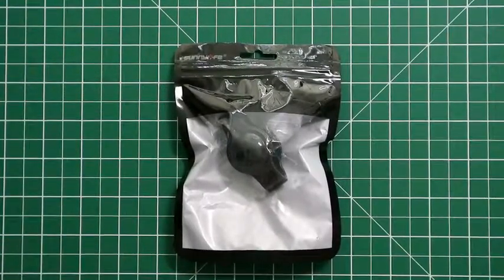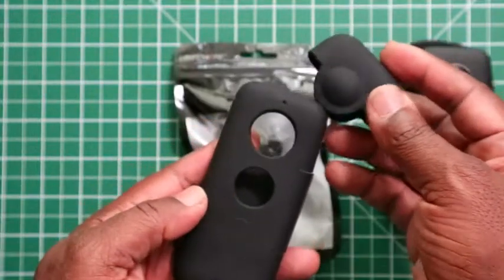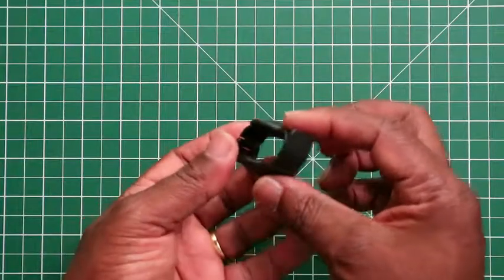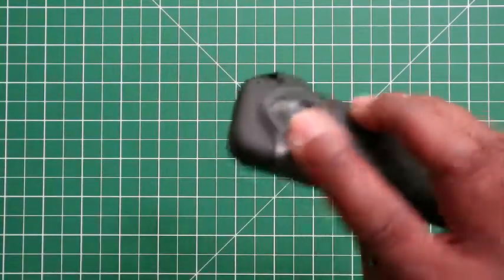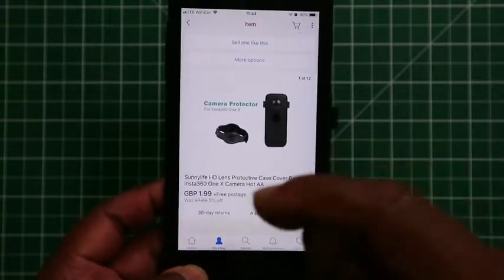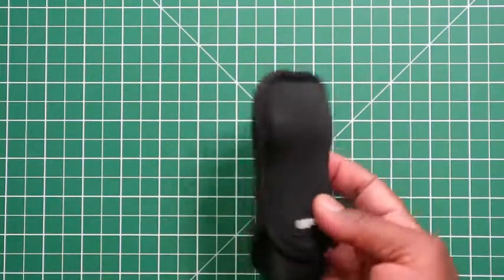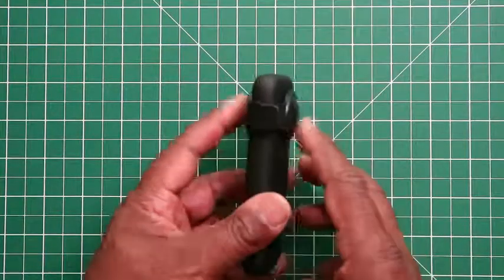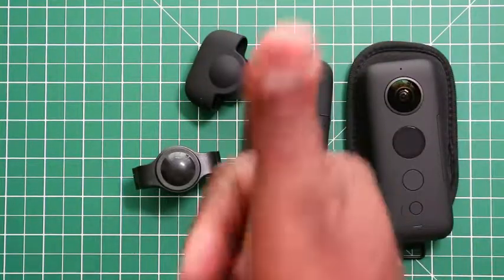Sunnylife Lens Protector for INSTA360 ONE X QUICK REVIEW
Perfect protective case and lens Cover for Insta360 ONE X, be made of high quality material, comfortable to the touch, easy to install and remove, durable and washable.

Lightweight, reliable, and durable, it protects lenses from minor dust and scratches.

It can give your for insta360 one x a strong protection and let it join your travel gear.

Compatible for Insta360 ONE X